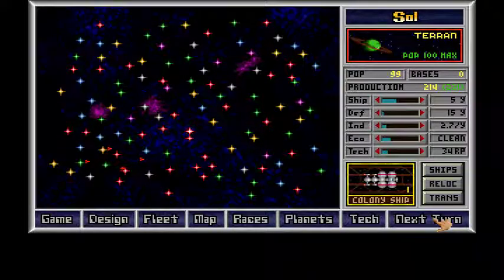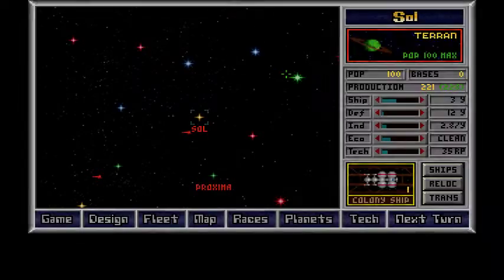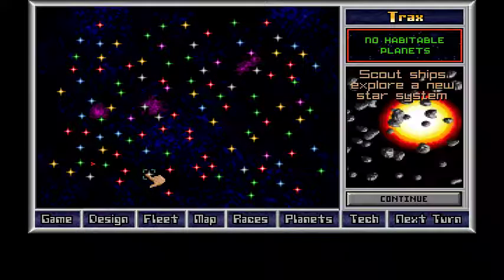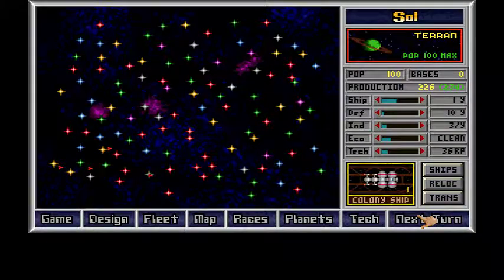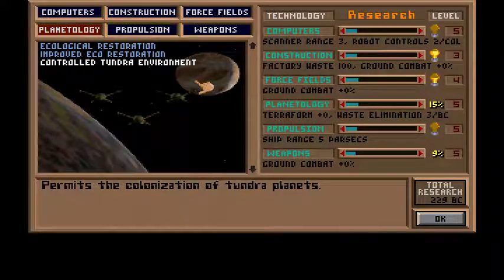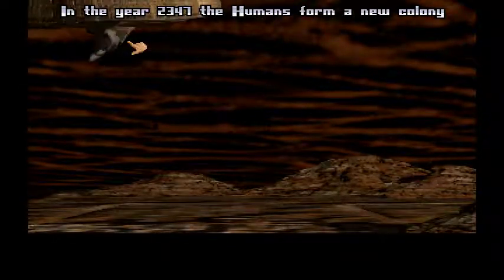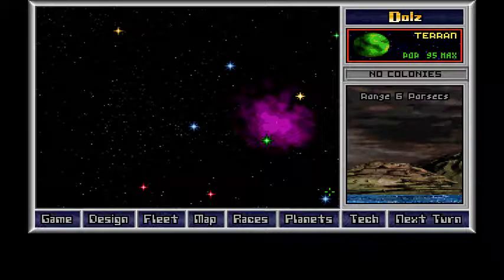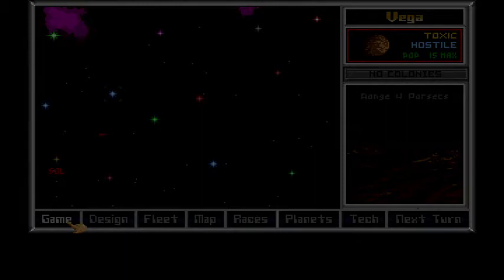Master of Orion - Episode TWO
Tsar Roger returns to the 1993 Classic: In  this episode, we continue to expand outward, no enemies discovered as of yet and we are moving forward in our technology drive . . . who is out there? Fortune Favors the bold.